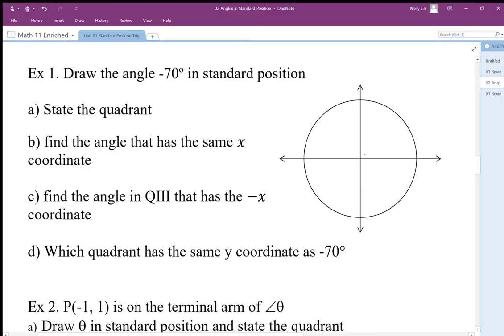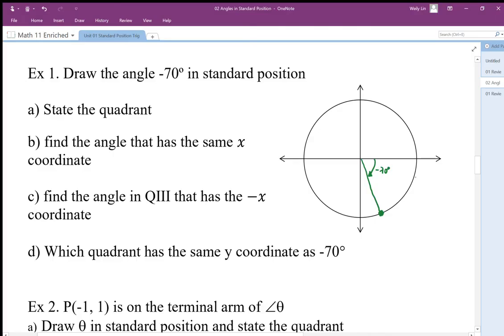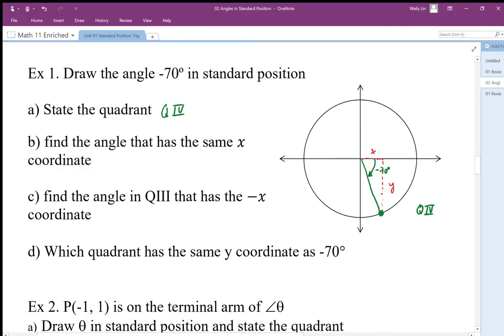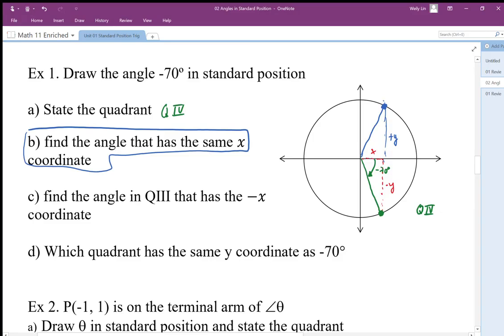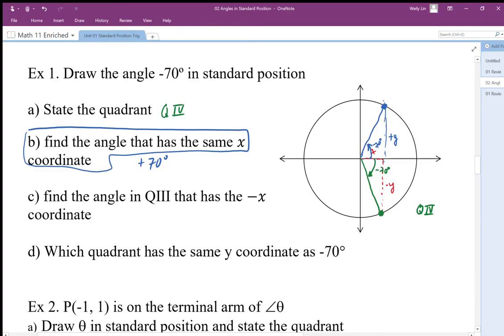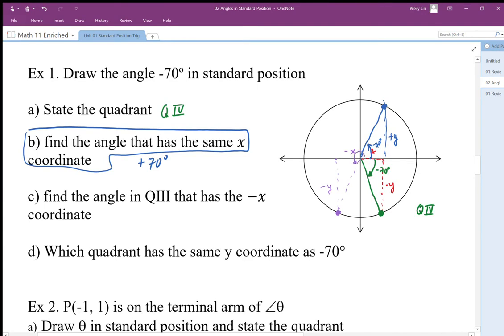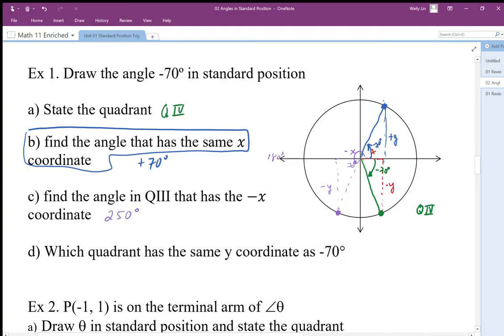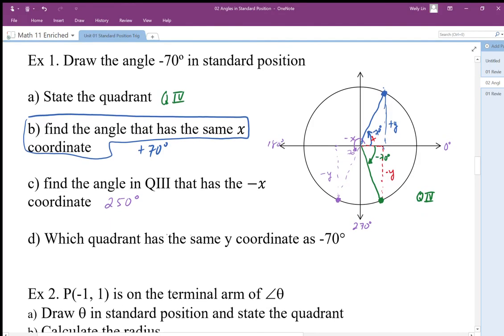02 Angles in Standard Position Part2